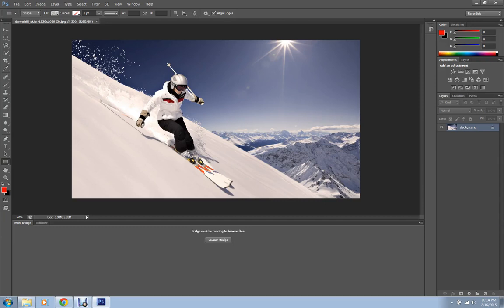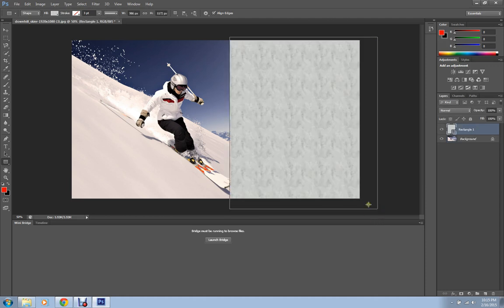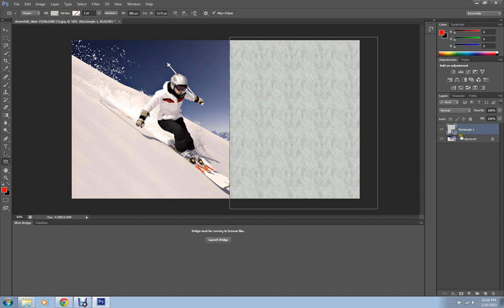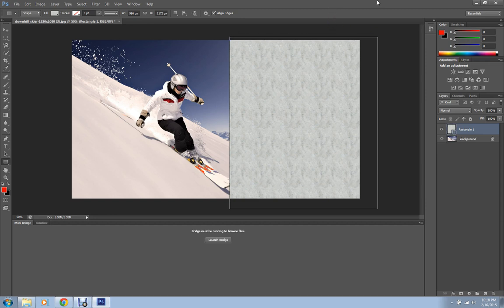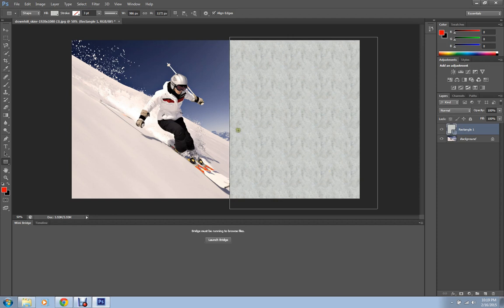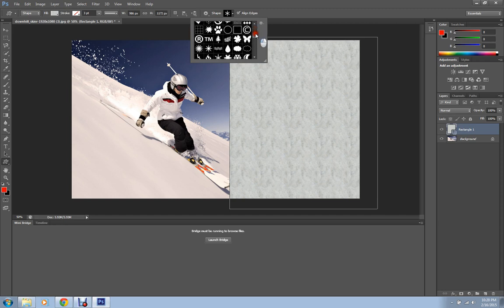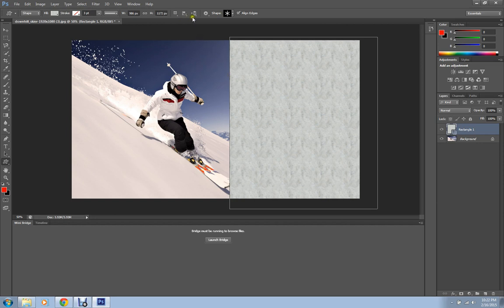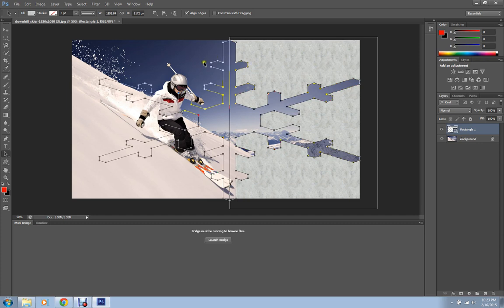Mr Routhier photoshop cs6 lesson 2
for my students at Sugg Middle School.